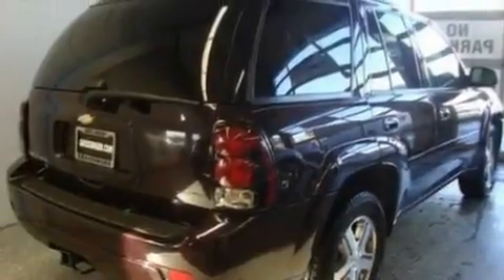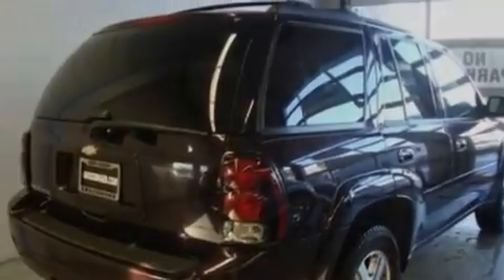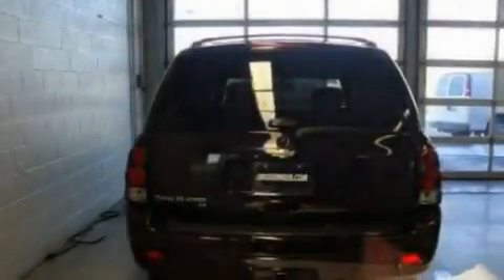2008 Chevrolet Trailblazer Lincolnwood IL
Year: 2008
 Make: Chevrolet
 Model: Trailblazer
 Engine: 4.2L I6
 Trans.: Automatic
 Exterior: Black
 Miles: 51,872

 6900 N. McCormick Blvd